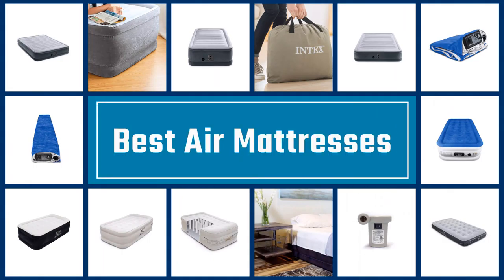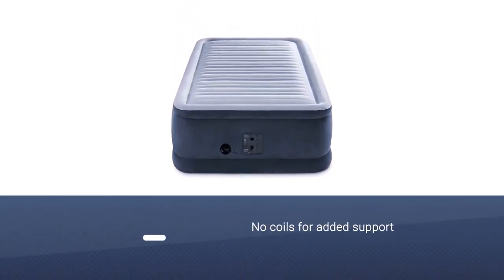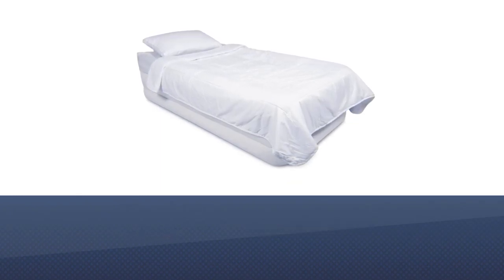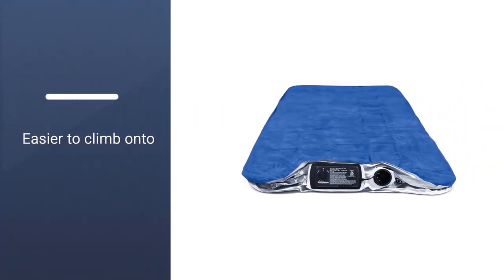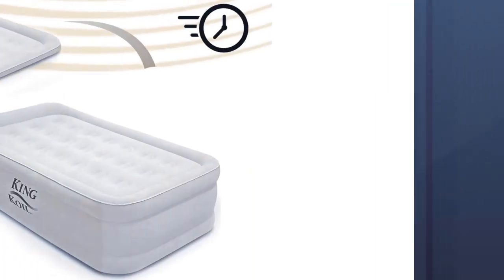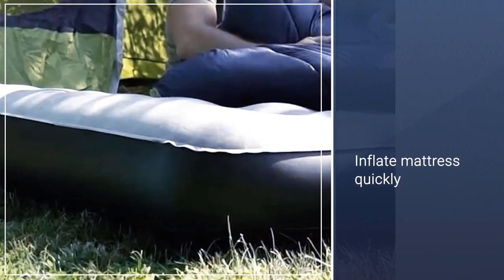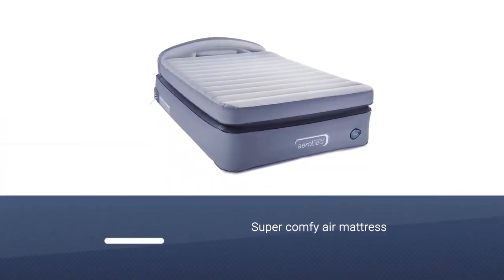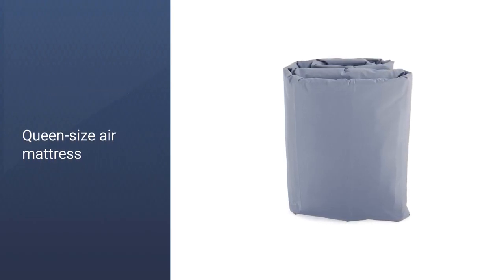Top 5 Best Air Mattresses Review in 2023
Here is the list of five best air mattresses:
1. Intex Comfort Plush Dura-Beam Airbed
2. SoundAsleep Dream Series Air Mattress
3. King Koil Queen Air Mattress
4. EnerPlex Camping Series Twin Airbed
5. AeroBed Air Mattress

🕕Timestamps🕕
0:43 - Introduction
0:51 - Intex Comfort Plush Dura-Beam Airbed
1:33 - SoundAsleep Dream Series Air Mattress
2:17 - King Koil Queen Air Mattress
2:56 - EnerPlex Camping Series Twin Airbed
3:36 - AeroBed Air Mattress

🤨 What is a air mattresses?
An air mattress is an inflatable mattress or sleeping pad. Due to its buoyancy, it is also often used as a water toy or flotation device